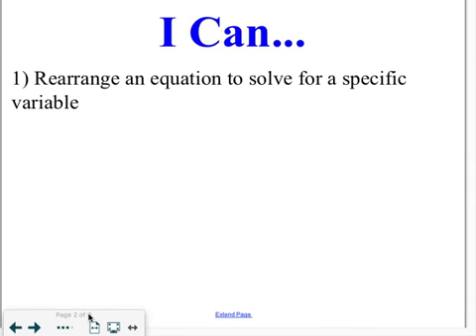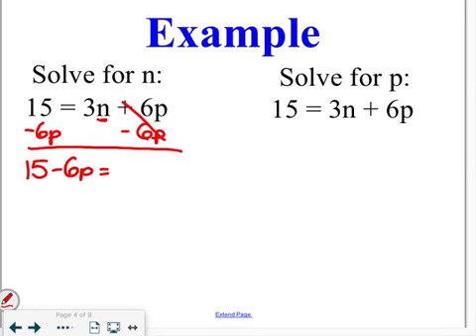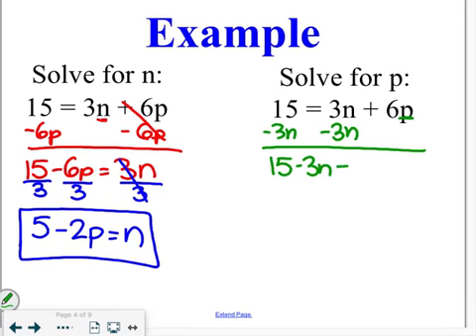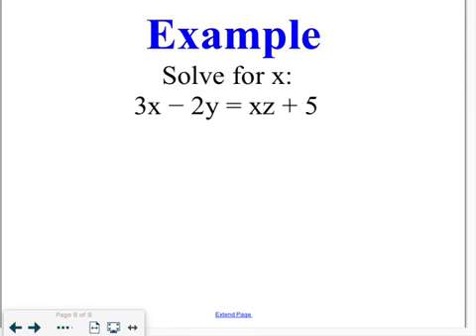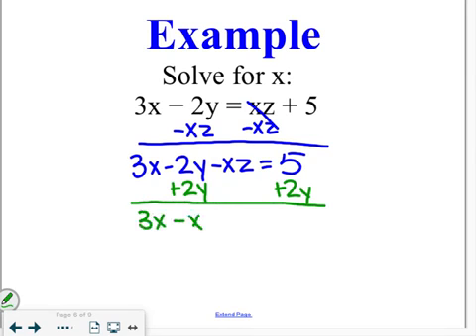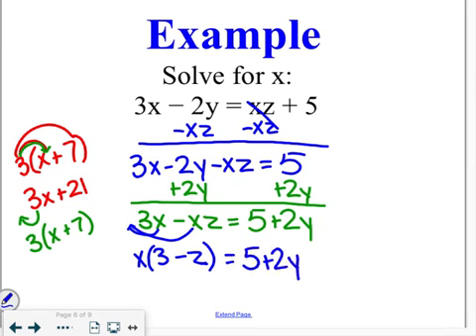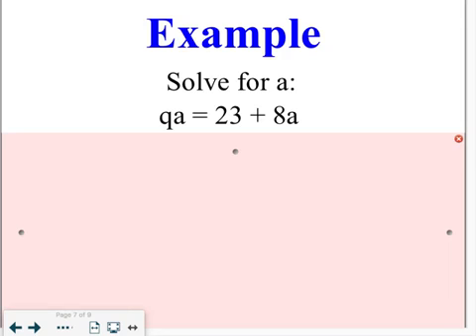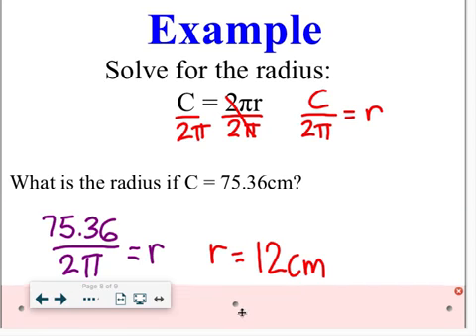Algebra 2-8 Part 1: Literal Equations